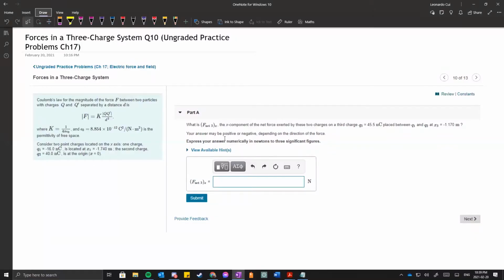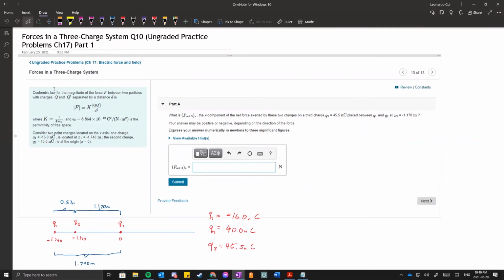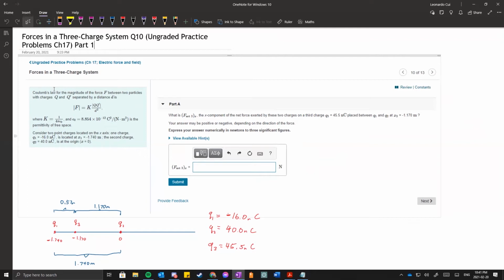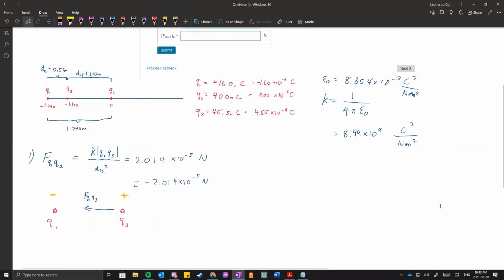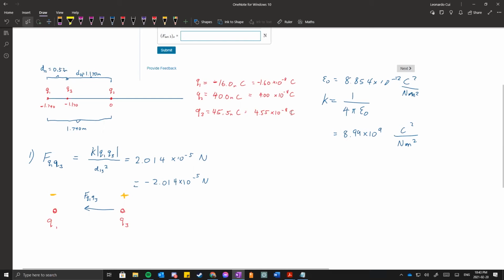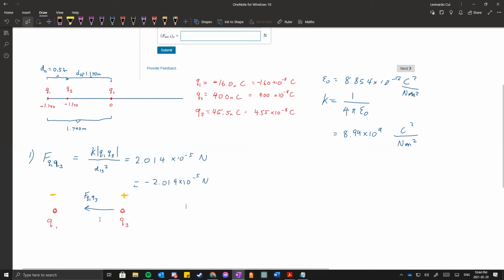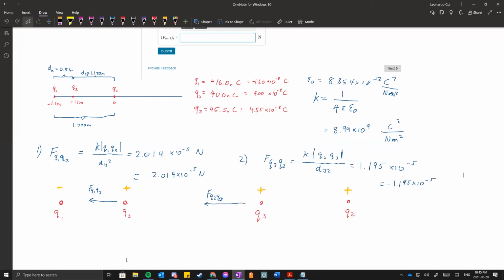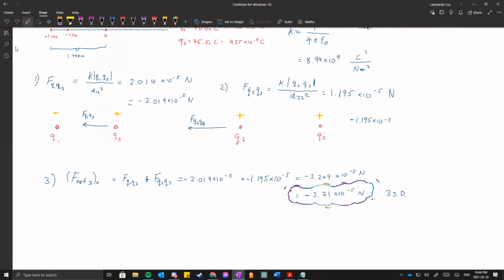Electrostatics Team Tackle O7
Poopy Poop Stinky Stink